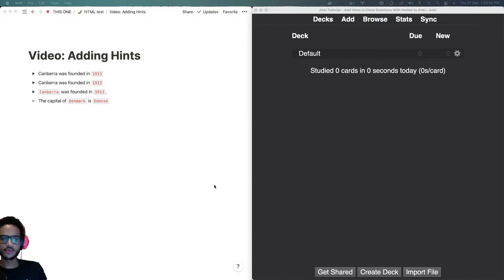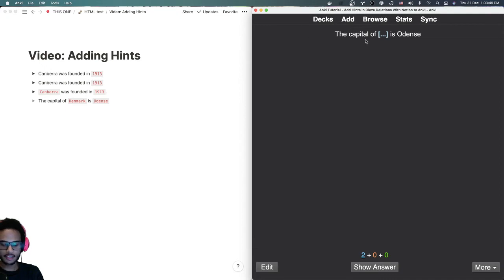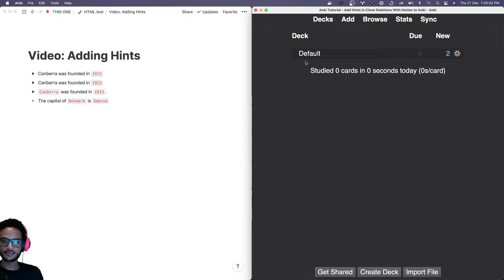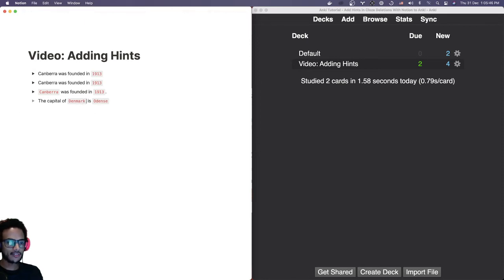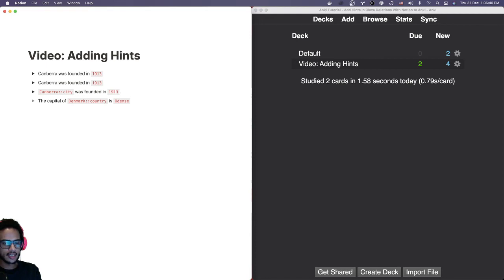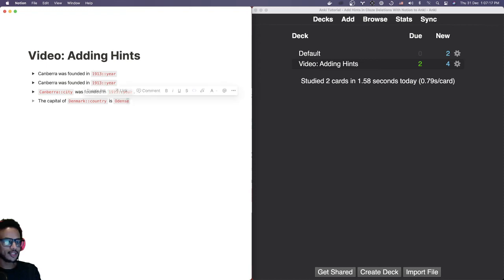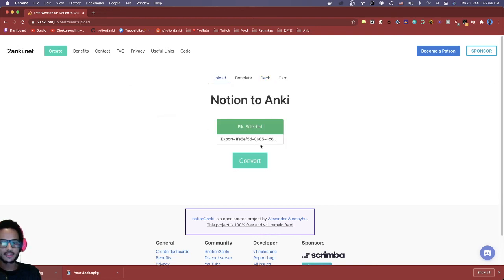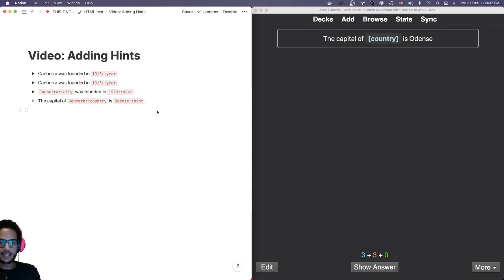Anki Tutorial - Add Hints in Cloze Deletions With Notion to Anki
In this video we will look at how to add hints for your cloze deletions. Most of users of notion2anki already know about cloze deletions, but it’s not obvious that you can use hints inside of Notion.